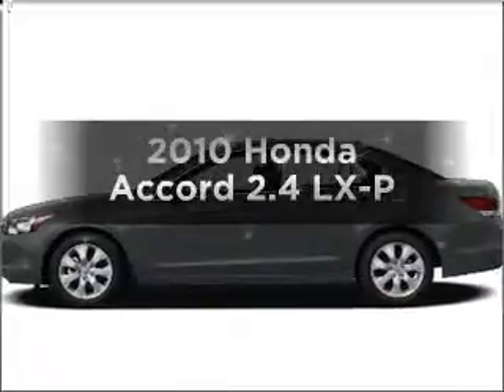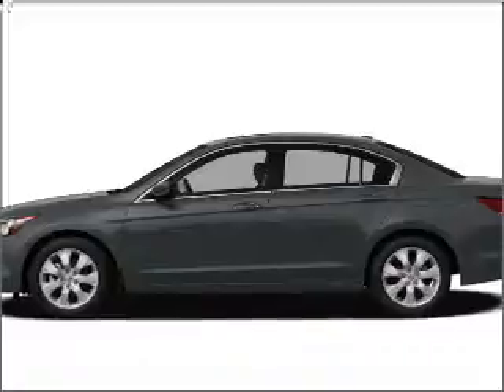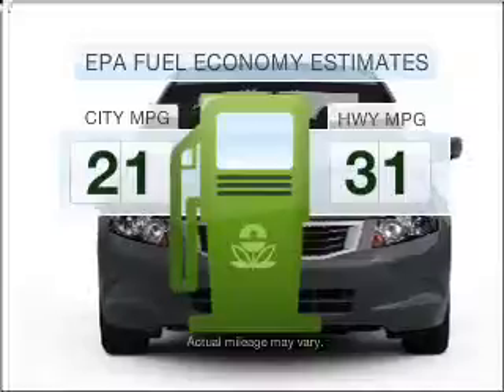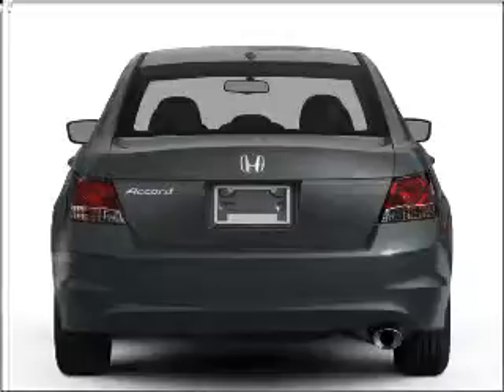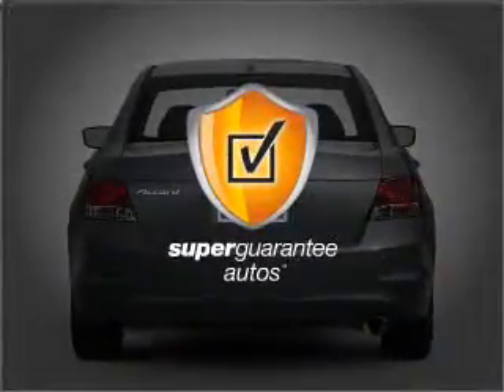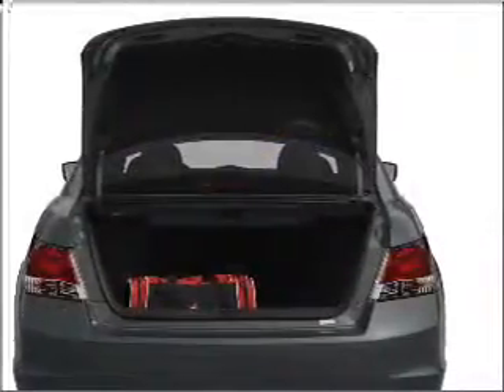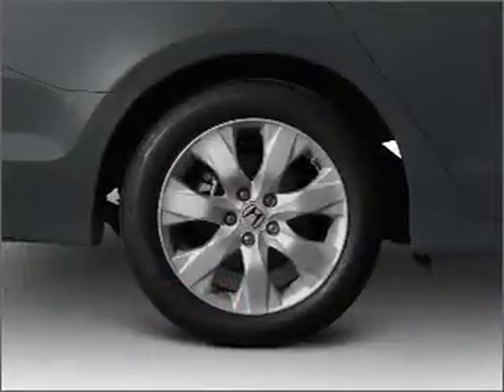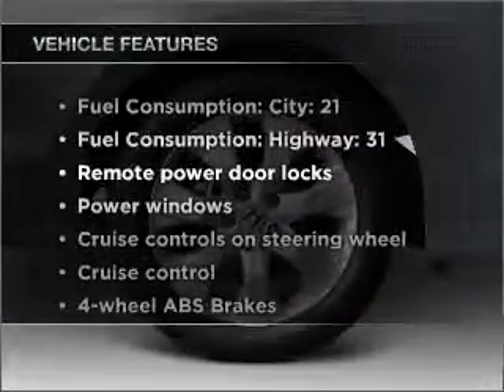2010 Honda Accord - Manchester NH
Year: 2010
Make: Honda
Model: Accord
Trim: 2.4 LX-P
Engine: 2.4 liter inline 4 cylinder 16 valve
Transmission: 5-Speed Automatic
Color: Alabaster Silver Metallic
Mileage: 8
Address:
1477 S Willow St